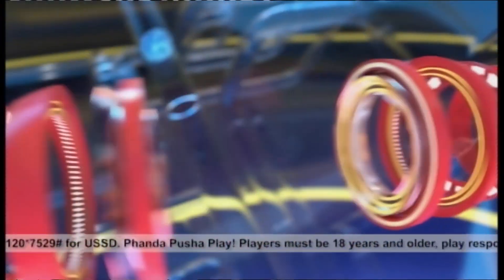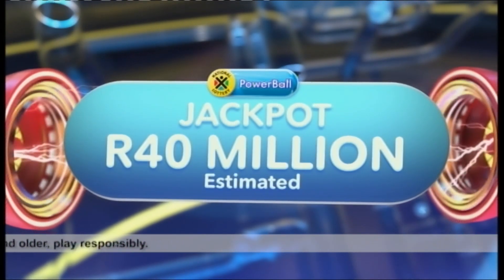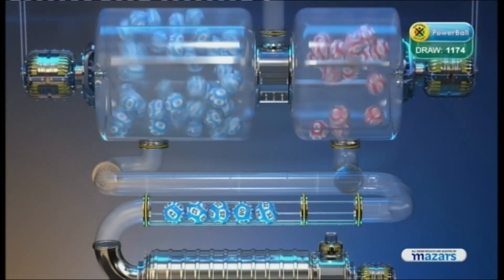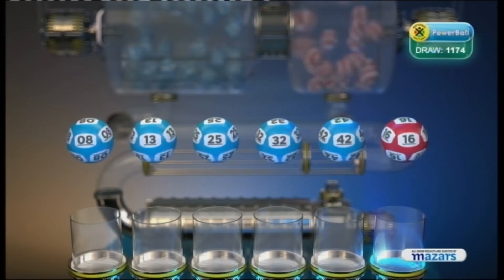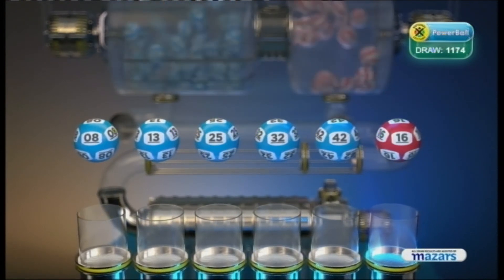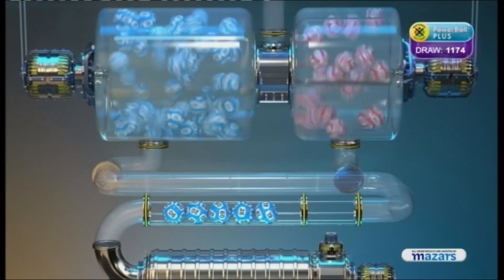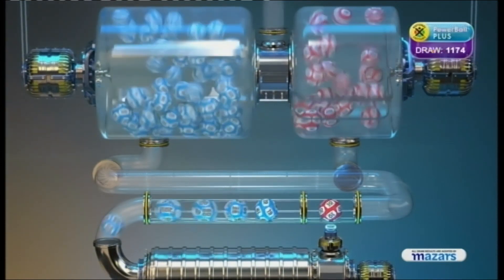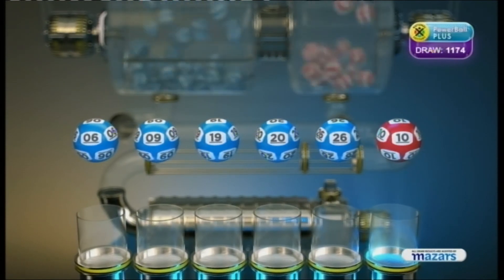POWERBALL AND POWERBALL PLUS DRAW 1174 (23 FEBRUARY 2021)